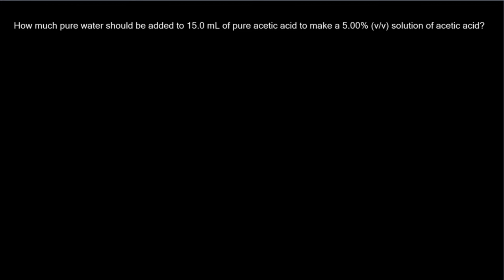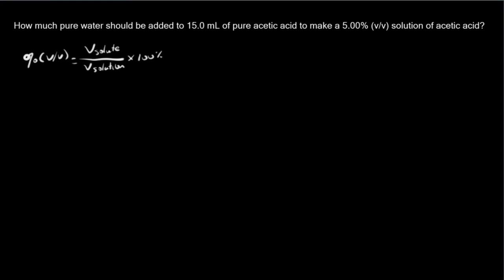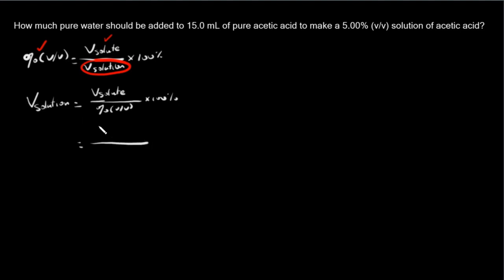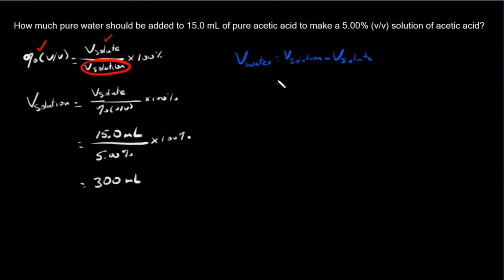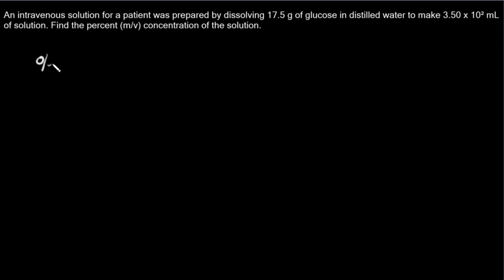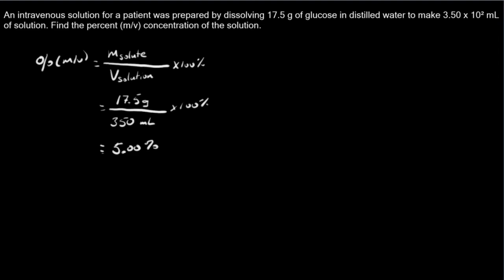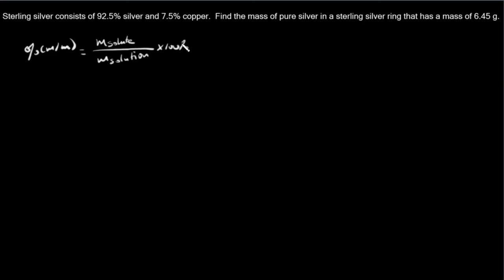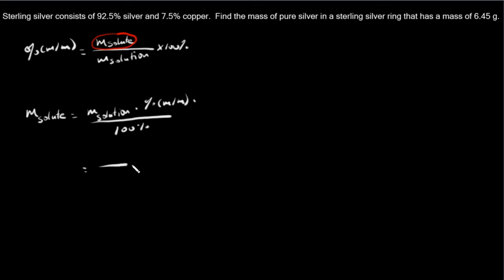Concentration of Solutions Examples